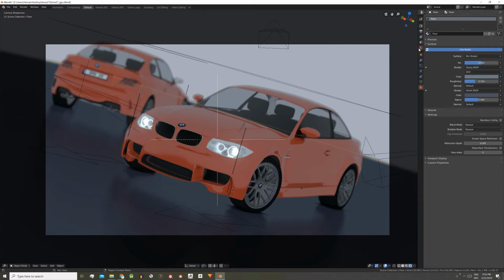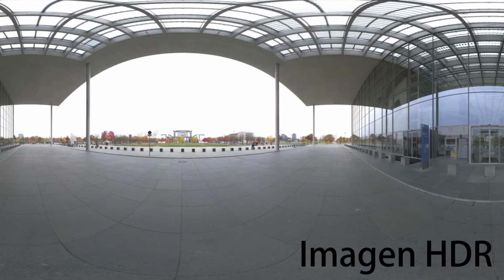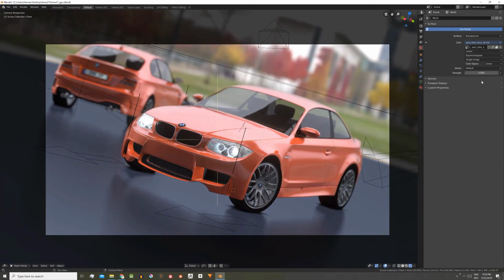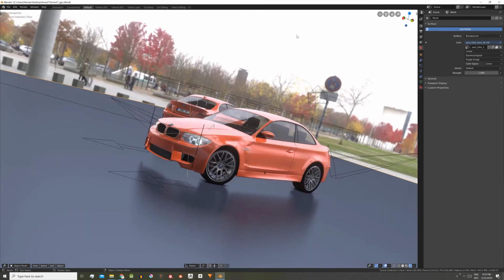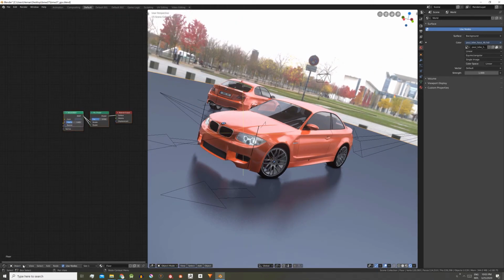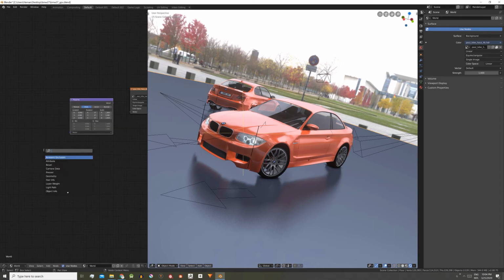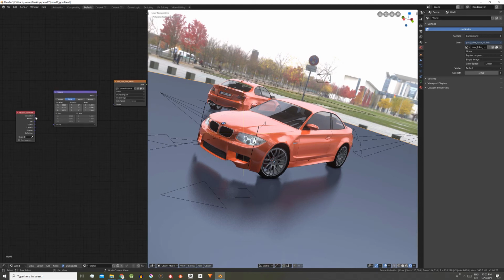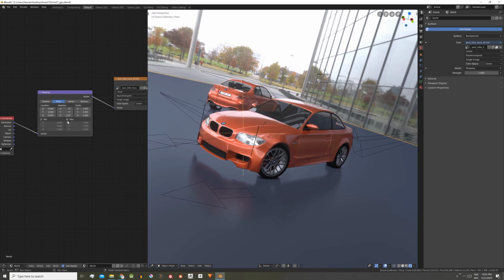How to ADD a SKY TEXTURE in Blender - Change the environment texture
In this video we see how to add an environment texture to change the sky in Blender, this can drastically improve the renders as the reflections that occur on metallic or low roughness surfaces will reflect this texture.
Moreover, we will see how to change the orientation of the environment texture using the mapping node, it is useful for example if there is a sun in the environment texture and we want to change the direction on where the sun light is coming from.
If you are wondering how to get better renders or trying to achieve photo-realistic looks in Blender, you should definitely try to use an environment texture.

*LINKS*